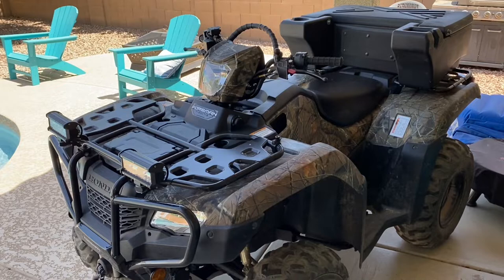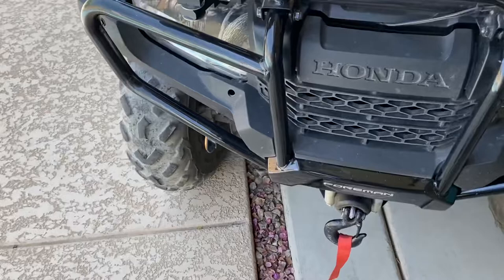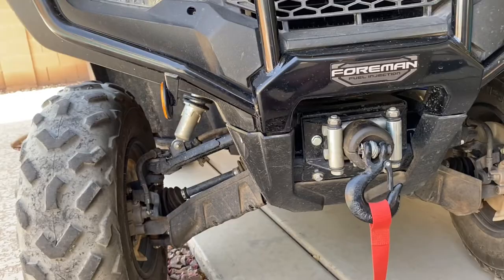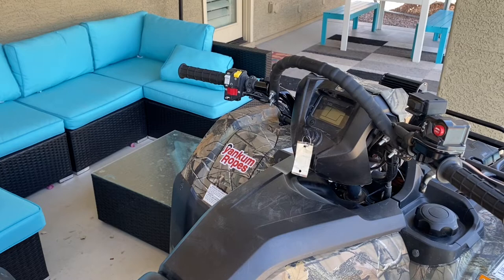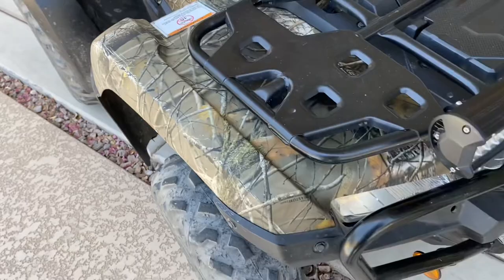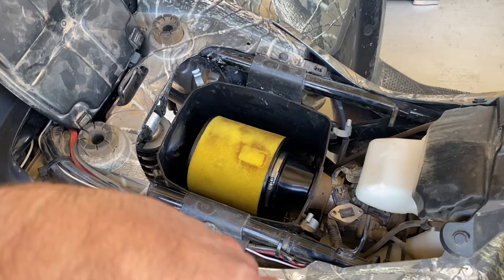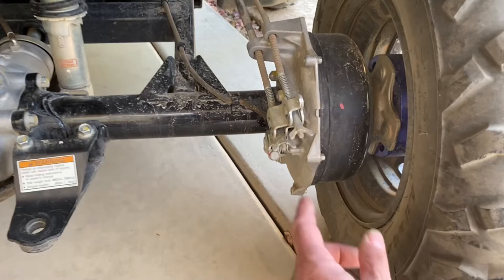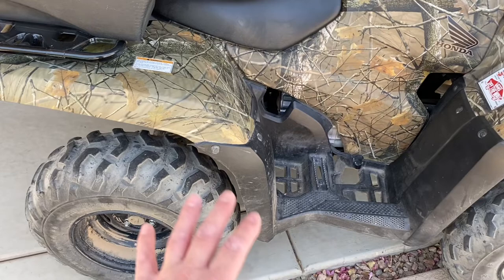Honda Foreman 520 Two Year Review